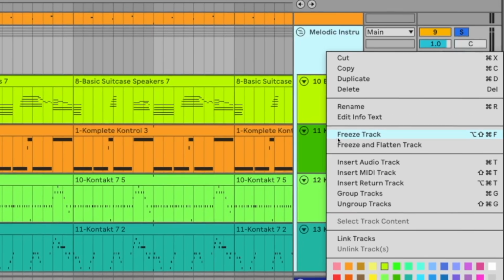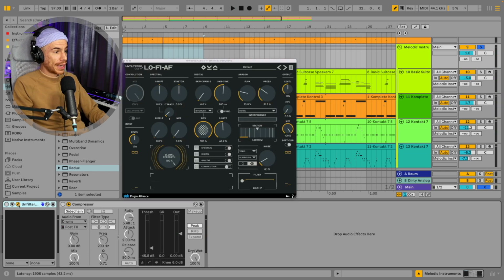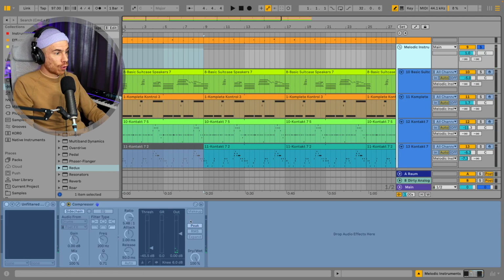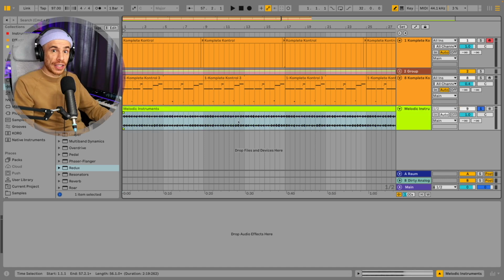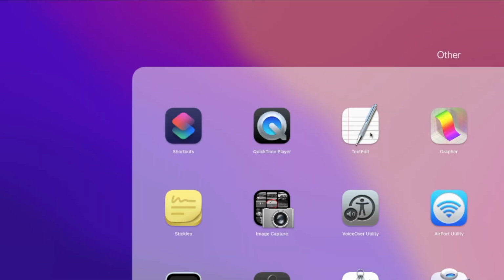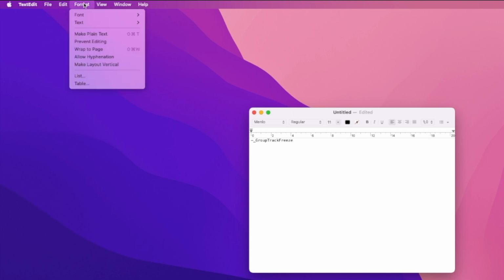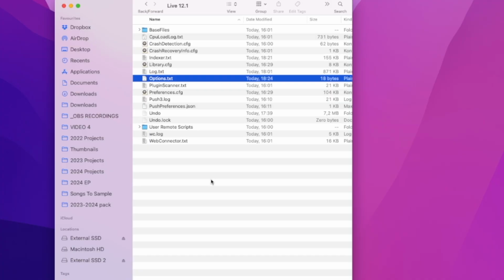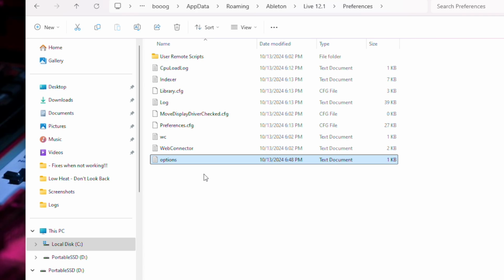This HIDDEN Ableton Live 12.1 Feature Lets You Freeze Groups!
How to enable Group track freezing in Ableton Live 12.1
Paste this in the options.txt:
-_GroupTrackFreeze

0:00 Ableton Live Group Freeze Is Here!
0:35 How Group Freeze Works in Ableton Live 12.1
2:56 How To Enable Group Freeze On Mac
4:20 How To Enable Group Freeze On Windows PC
4:52 Conclusions